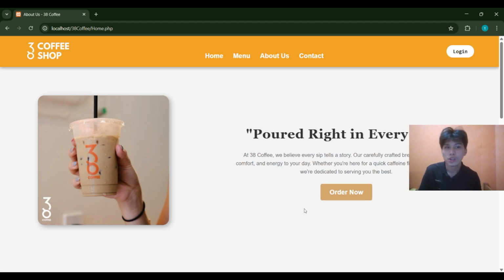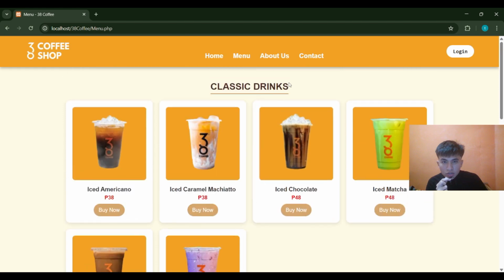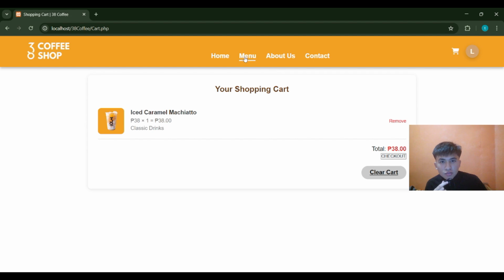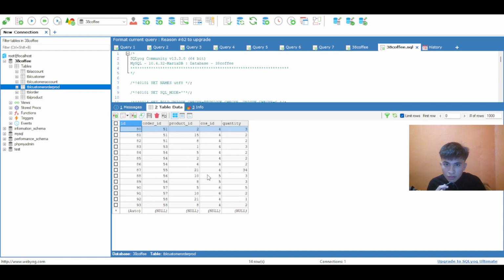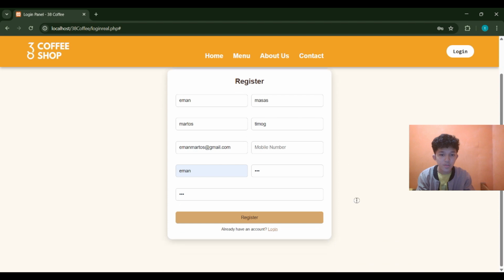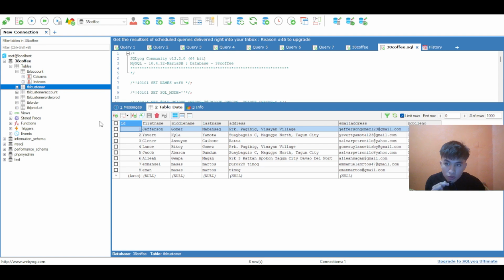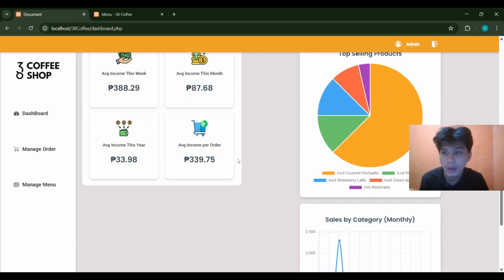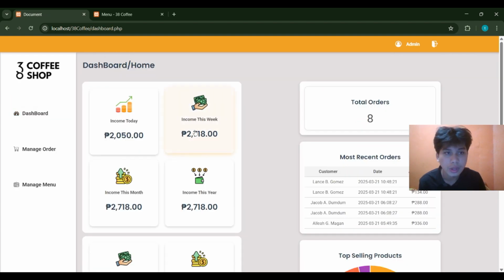38 Coffee Website Presentation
Glener A. Guibone
J E Mabansag
Jacob Gabriel Dumdum
Emmanuel Martos